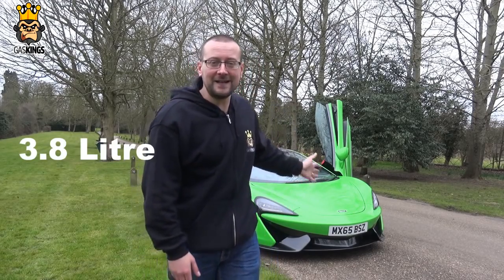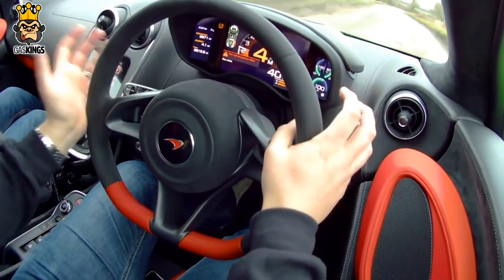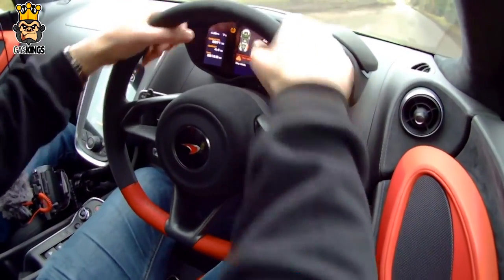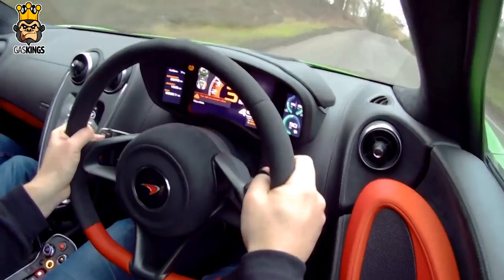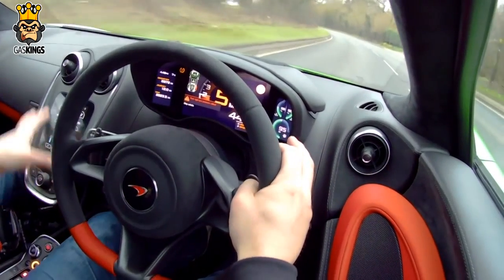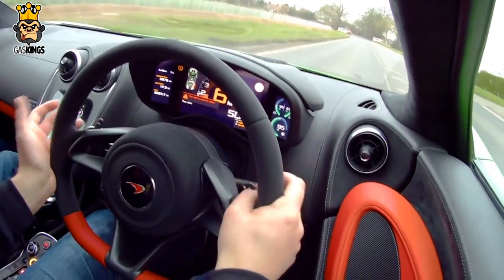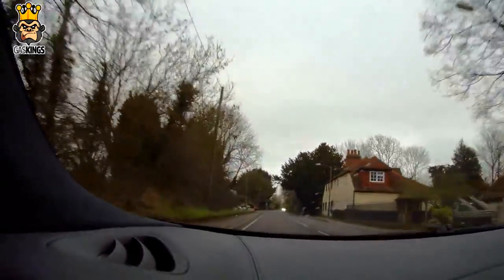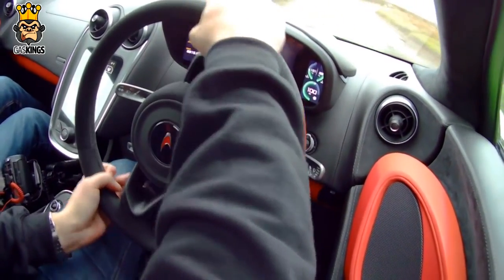Mclaren 570S - Review, Drive and POV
Gaskings review the Mclaren 570S, The sports range of the Mclaren Supercar Marque. We show you what the interior, exterior, POV view and the feel and sound of what its like to drive the new Mclaren 570S. We film the mclaren 570s doing flybys, start ups, accelaration, revs and in my opinion what its like compared to the porsche turbo and the audi r8 which are the 570s main competitors.

This video wouldnt be possible without the cars supplied by ours friends at Performance Portfolio:

Sorry about the audio, seems to be a weird high pitch over the top of the gopro whilst it was on charge. Definately need to invest in a lapel mic.. oh and check smudges on camera is a must for next time LOL. anyway hope you enjoyed the footage and review that we got.